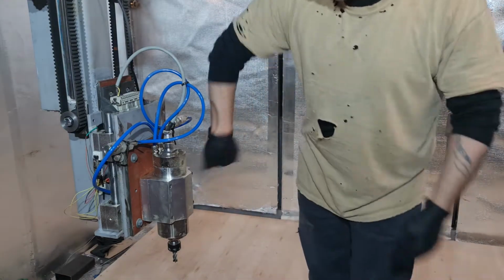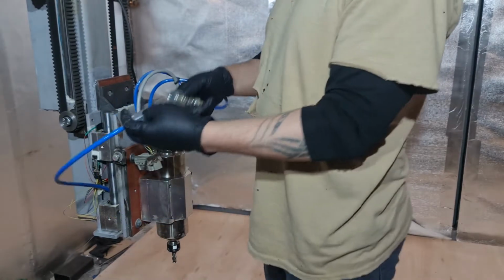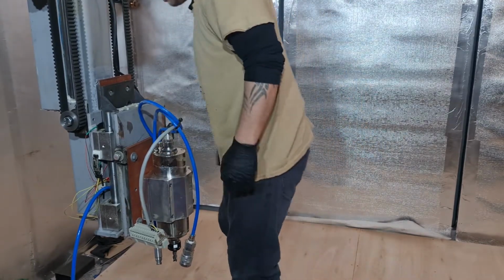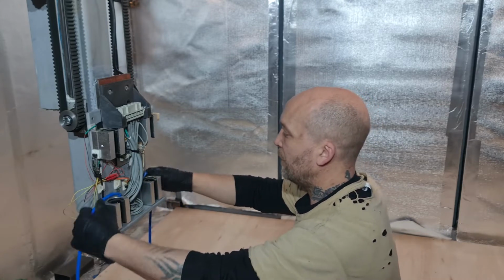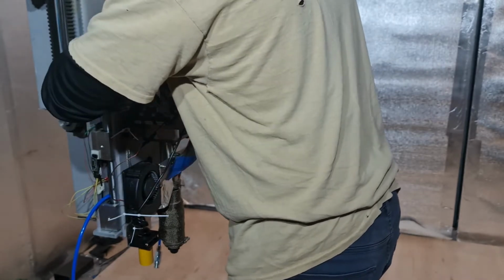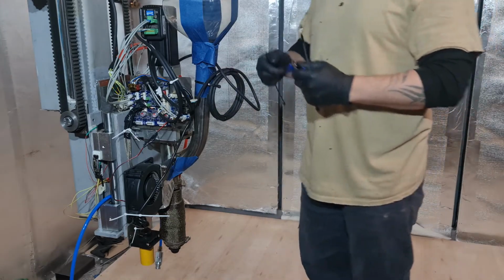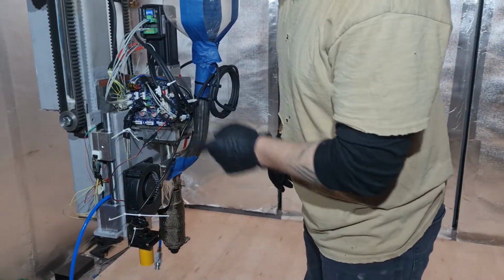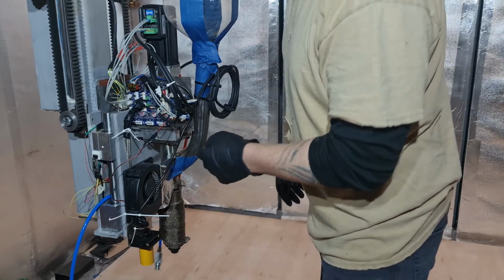Tool Change, Large Format Diy Hybrid 3D Printer Project. Plus probing and test print 8mm nozzle.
Test print with Recycled HDPE, 8mm nozzle, 2mm layer height, 40mm/s at 210 Degrees Celsius.
Next week i will test mixing HDPE with Wood to help reduce warping.